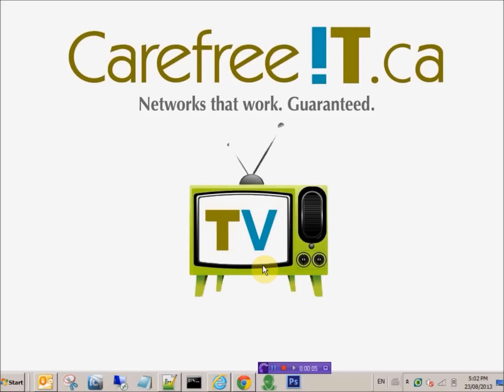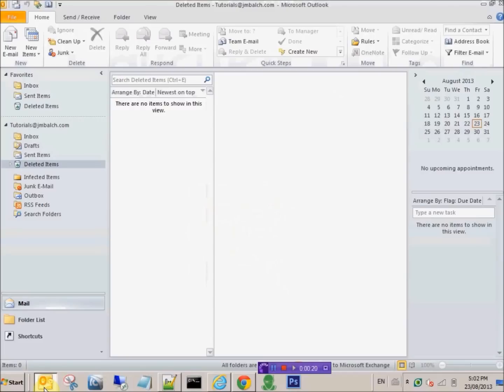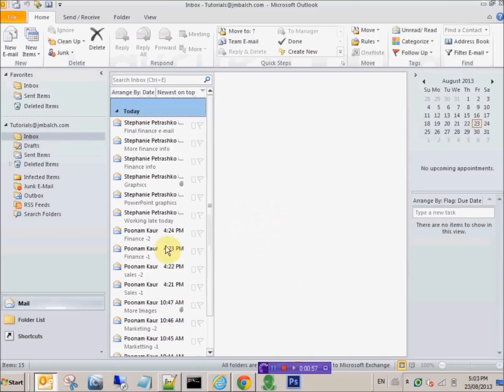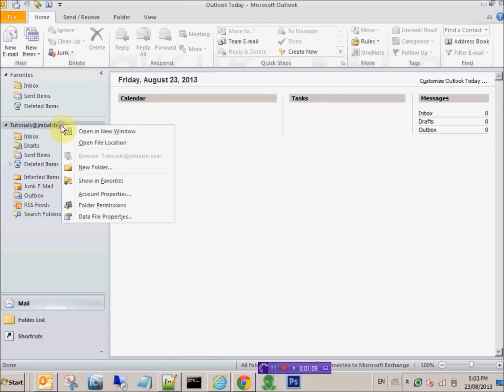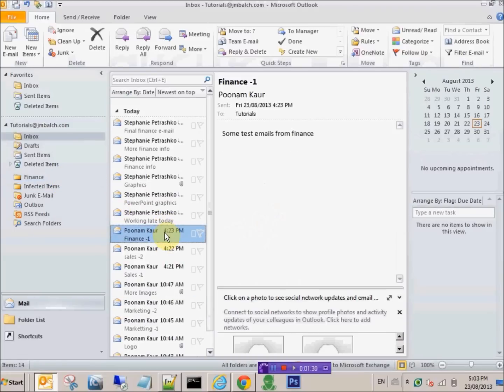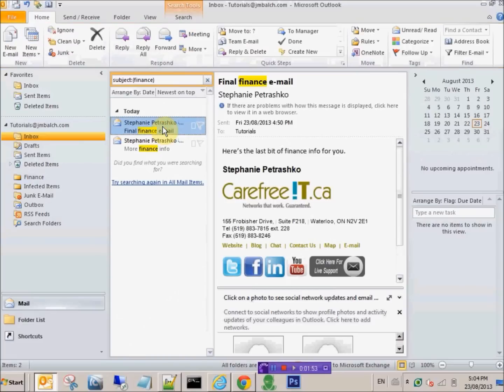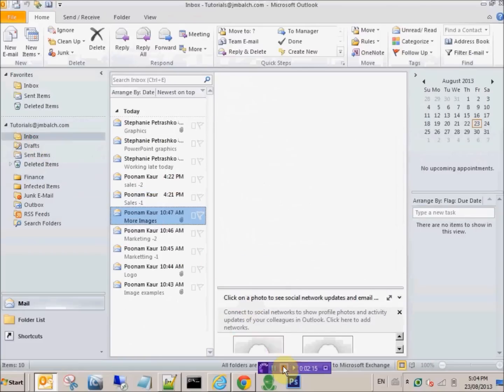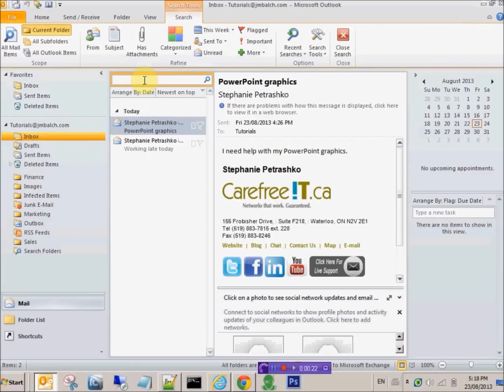Microsoft Outlook -- Organizing your e-mail into folders and searching for messages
Learn how to organize incoming e-mails into folders, and search for e-mails based on subject, contact name and attachments. If you would like to learn how to have your messages AUTOMATICALLY sorted into folders, please visit our tutorial on Outlook rules